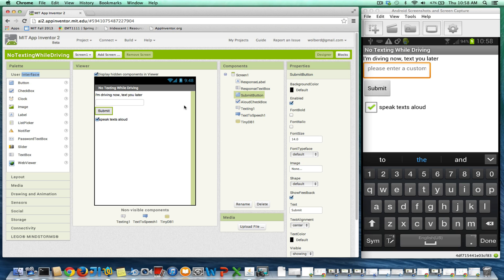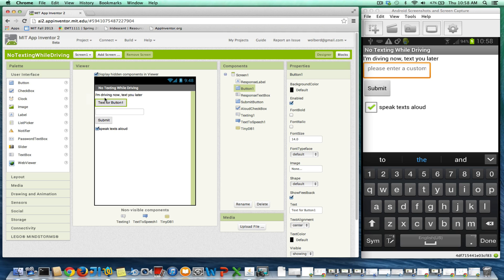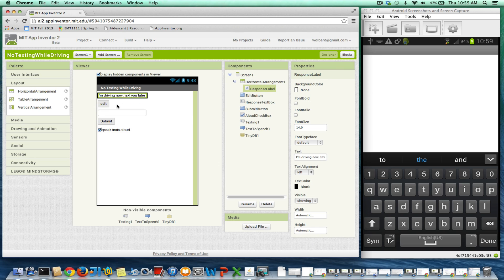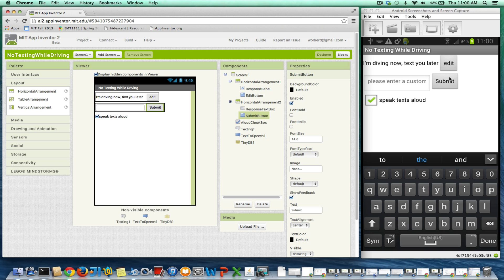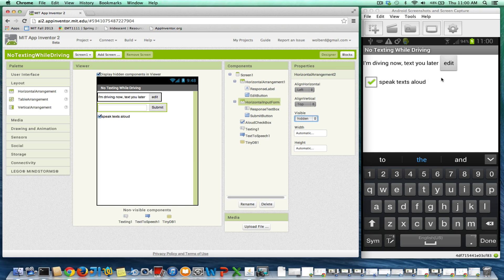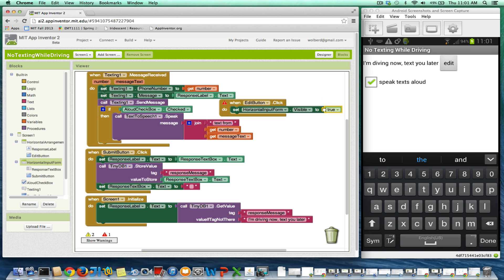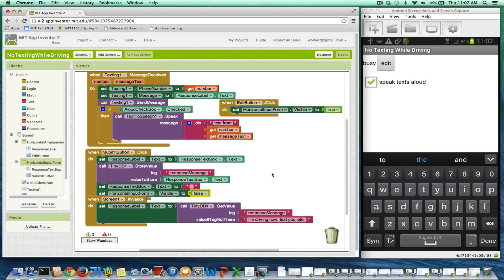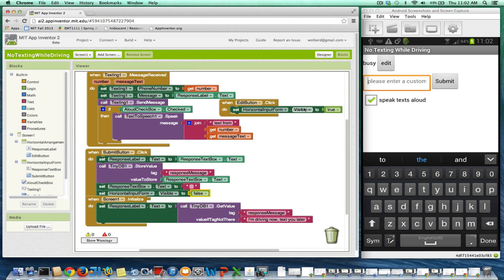Program "No Texting While Driving" with App Inventor 2 (p7)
In this appinventor.org screencast series, Professor Wolber demonstrates how to build a text answering machine app with App Inventor II. In this lesson, you'll code it so the input form for the app only appears when user clicks edit.